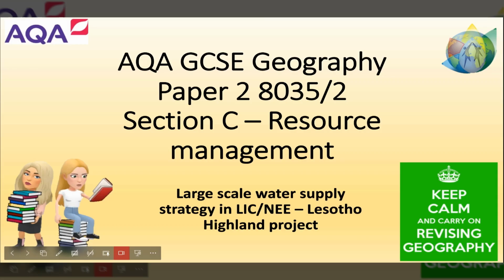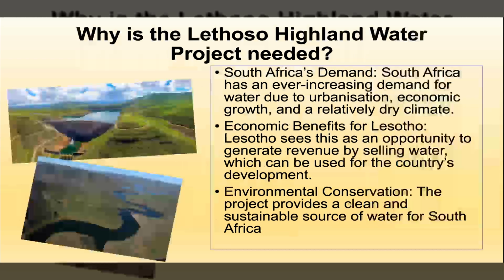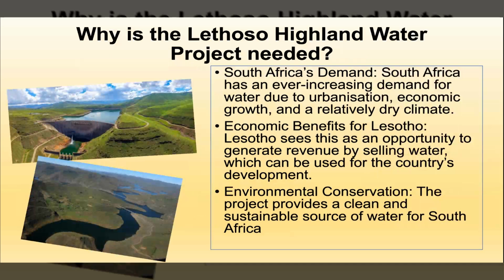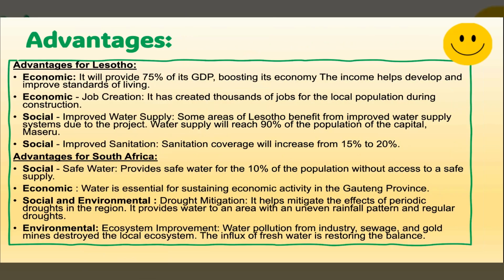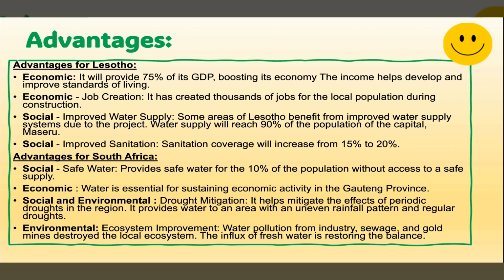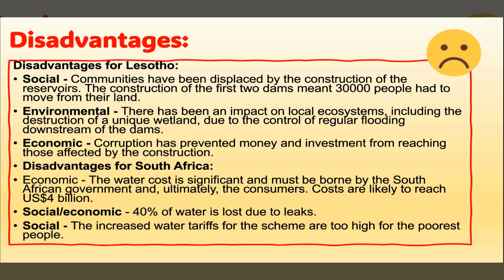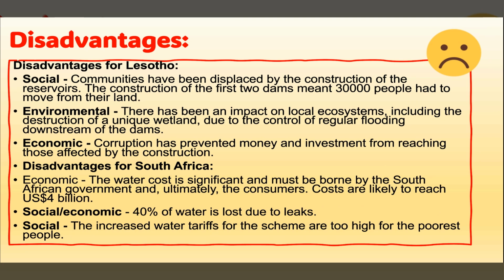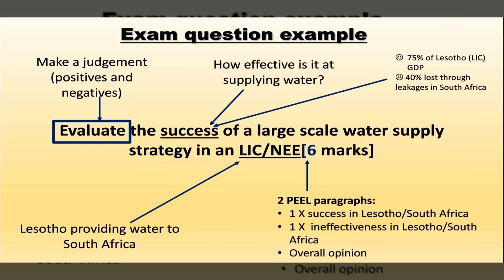Lesotho Highland Water Project - Section C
Paper 2 - Section C
Increasing water supply project